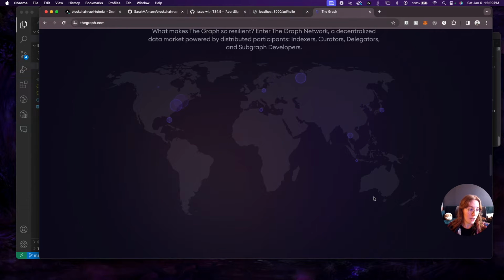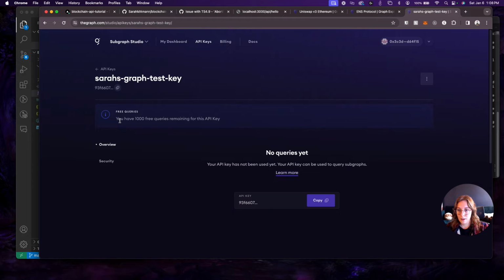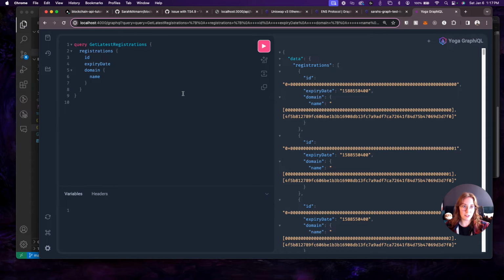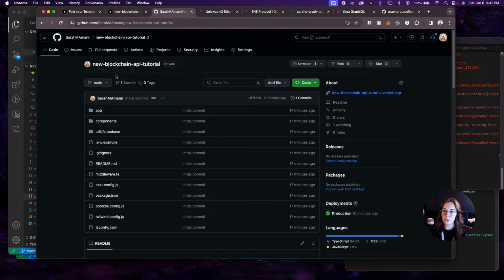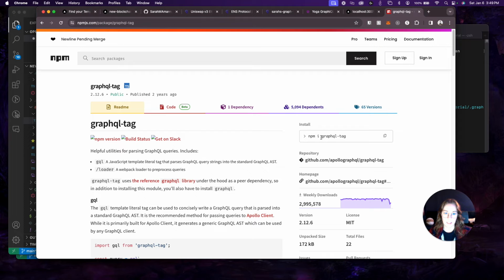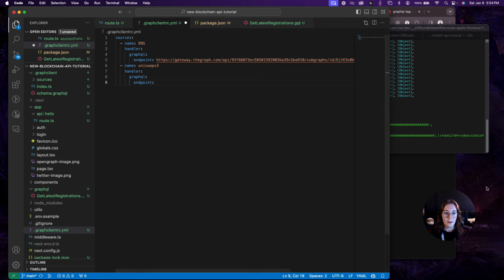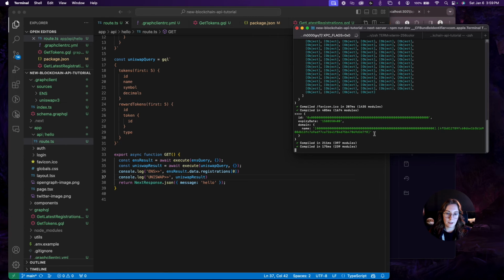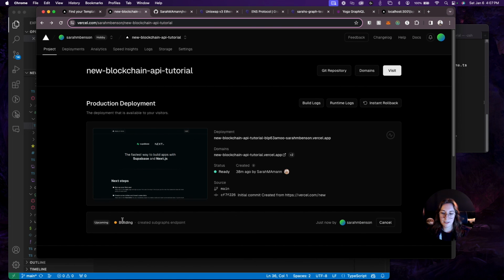Build Your Own Blockchain REST API